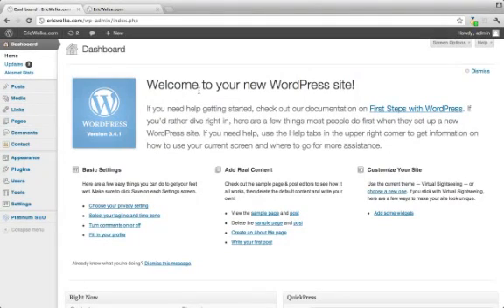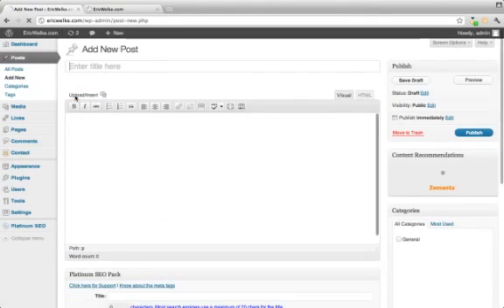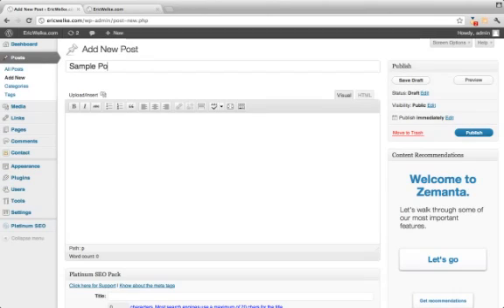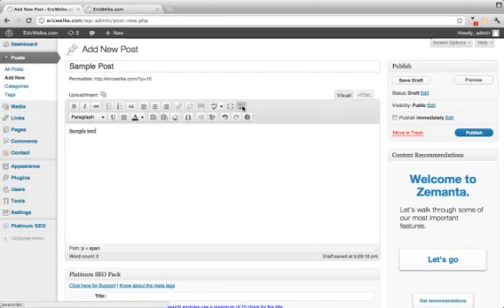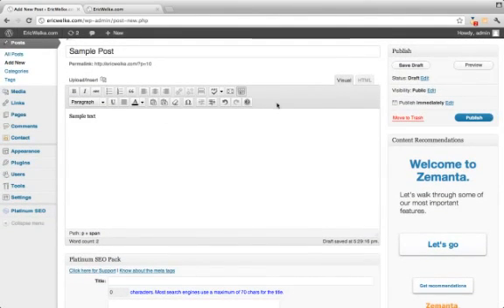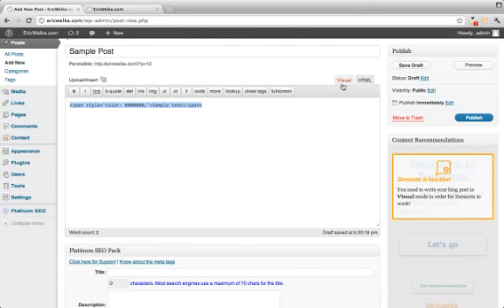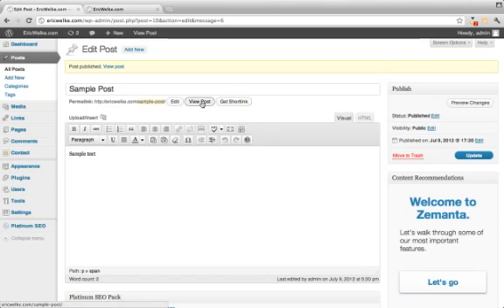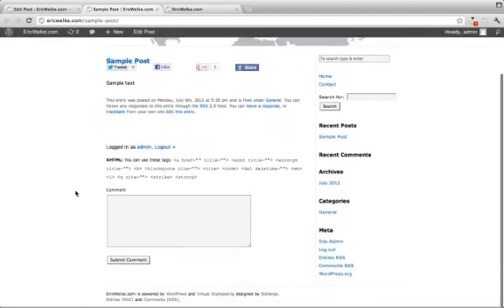Working With Wordpress Tutorial - Posting